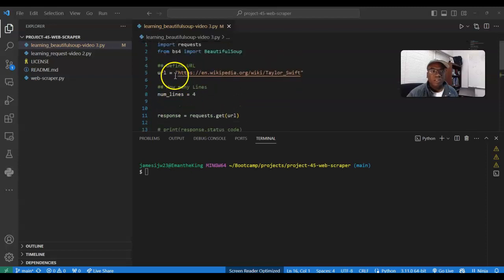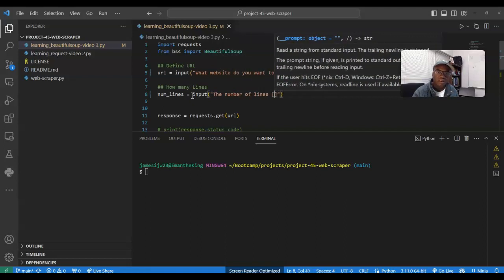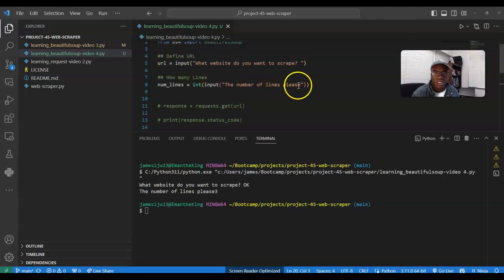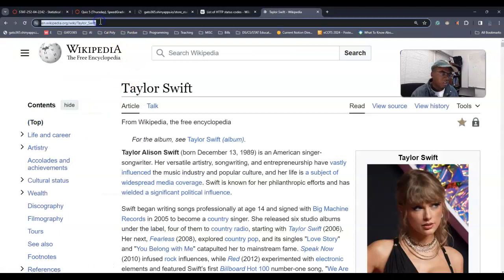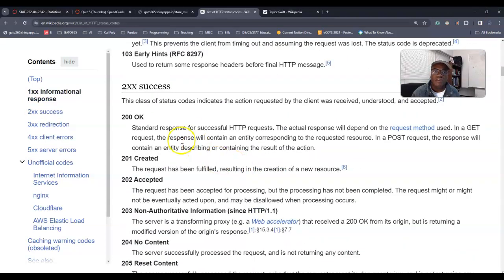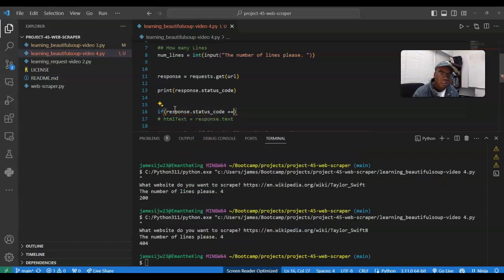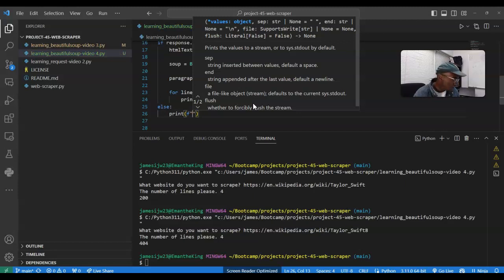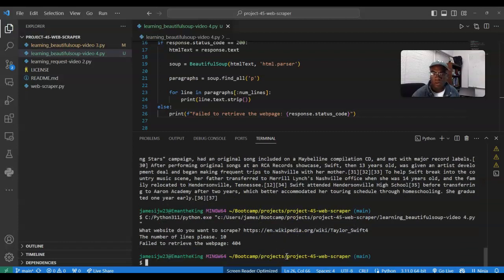Handling Errors and User Input in Your Web Scraper (Video 4/4)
This video explores how to tackle error handling and user input integration to enhance your web scraper program. Learn how to define functions for setting the URL and specifying the number of lines for parsing, utilizing interactive prompts for user input. We'll delve into error handling techniques, including how to gracefully handle 404 errors, and incorporate conditional statements and while loops into our code for robustness.